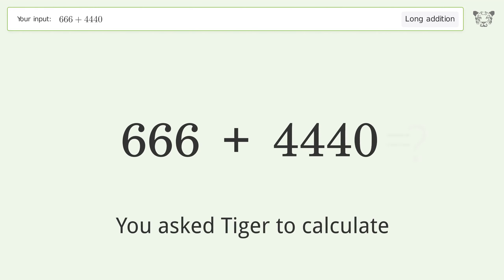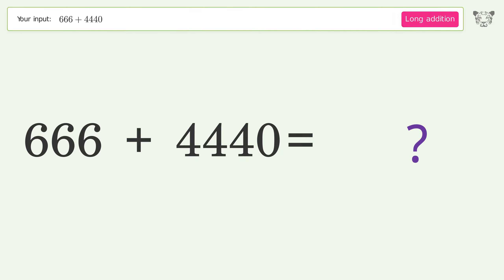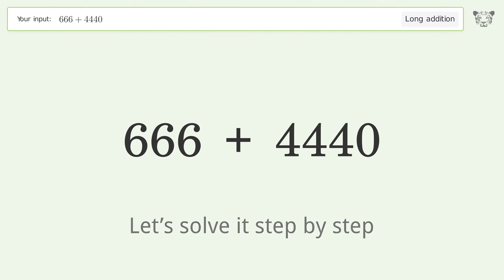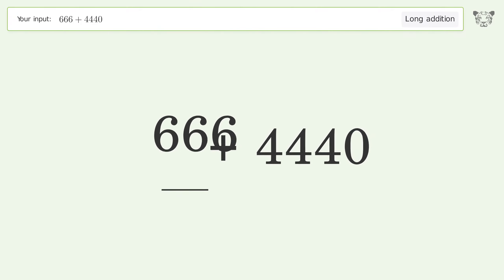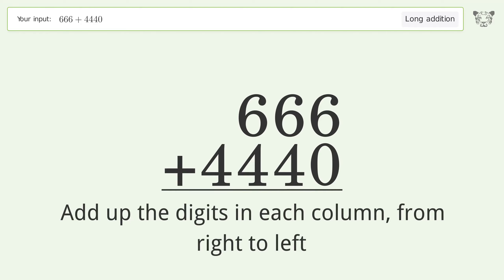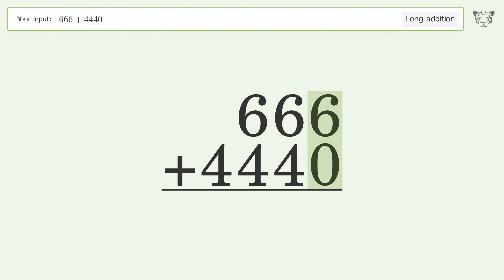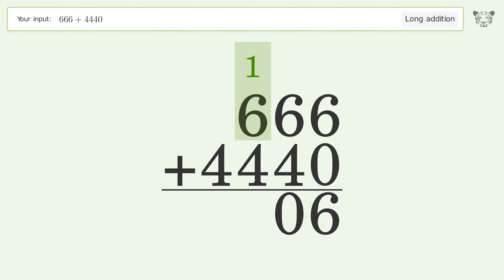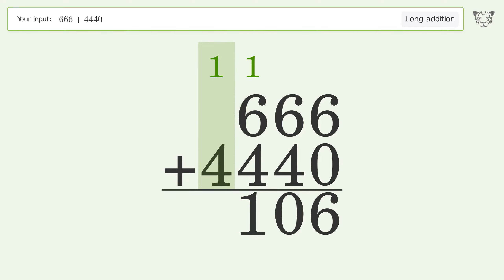Long Addition Problem 666+4440: Step-by-Step Video Solution | Tiger Algebra